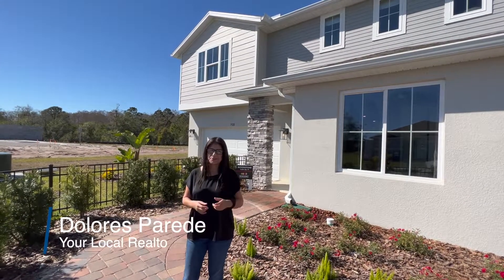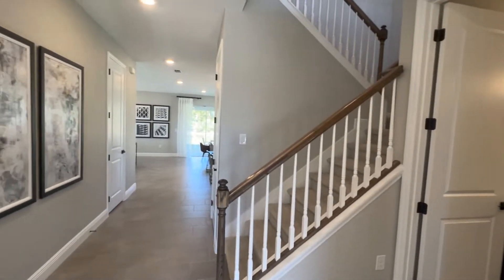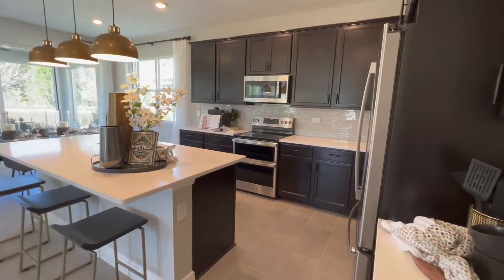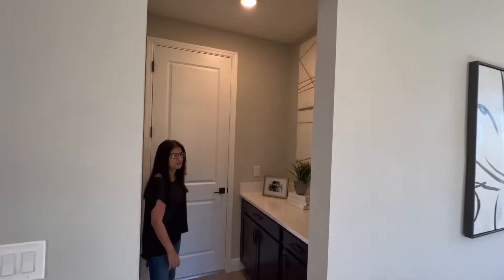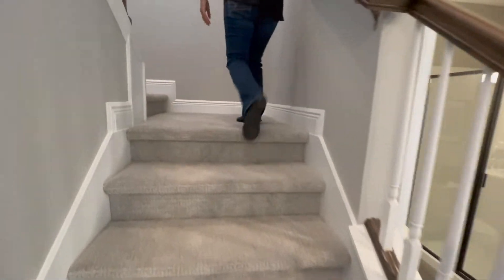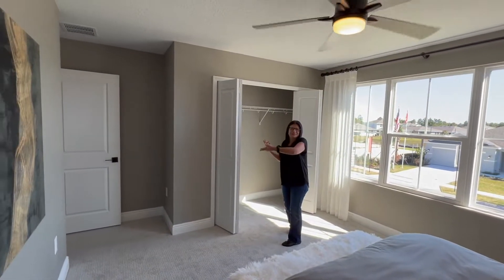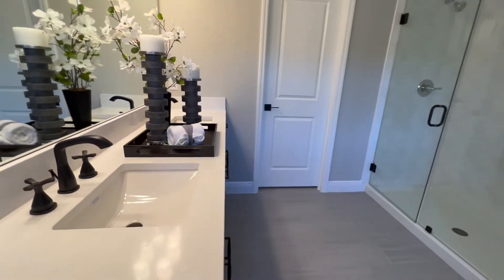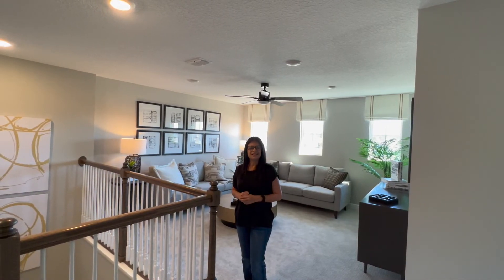Saint Cloud Florida New Homes - New House Tour 2022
Gorgeous New Homes in the area of Saint Cloud Florida. Looking to live close to Lake Nona? Well this community would be perfect for you.

Model Home Moonstone
✔️ 6 Beds
✔️ 2.5 Baths
✔️ 2 Story
Base Price $452k+ (Price are subject to change)

📲 I have so many people contacting me who are moving here to Orlando, Fl and I ABSOLUTELY love it! Honestly if you are moving or relocating here to Orlando, Fl, I can make that transition so much easier on you!!